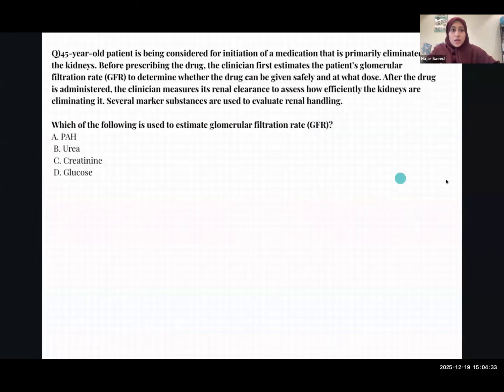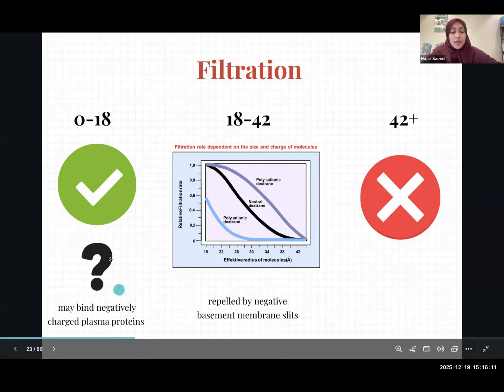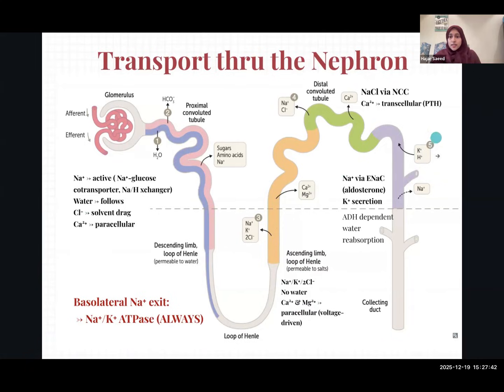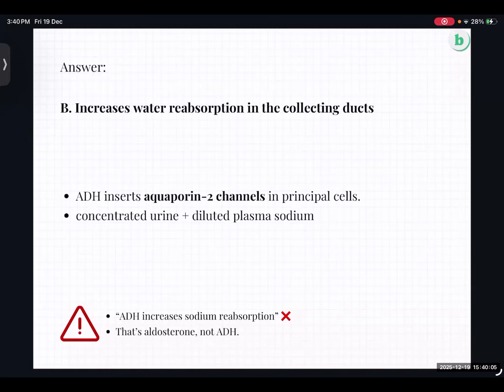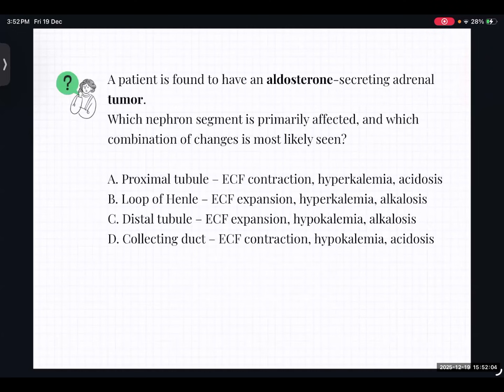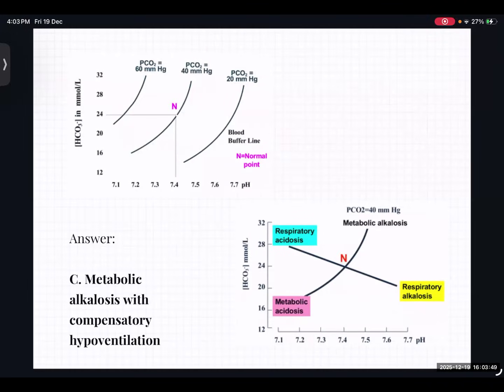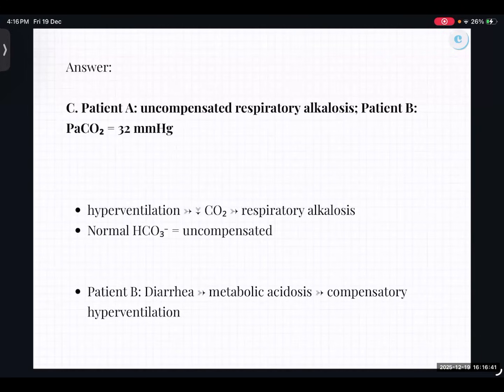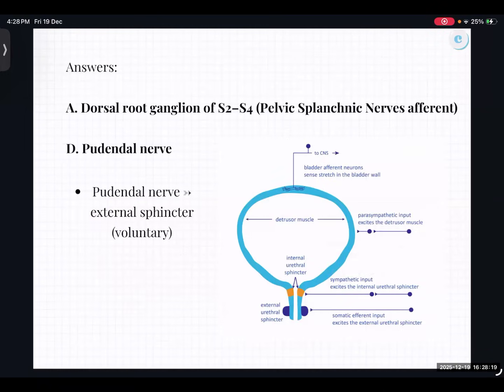Renal Physiology Practice Questions | Hajar Saeed & Ahmad Al Jandali | REN 123